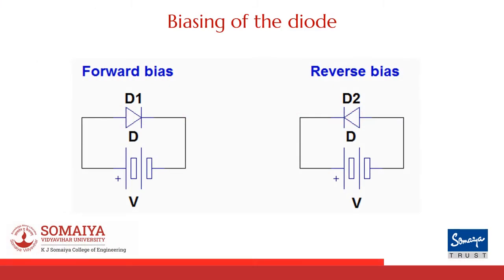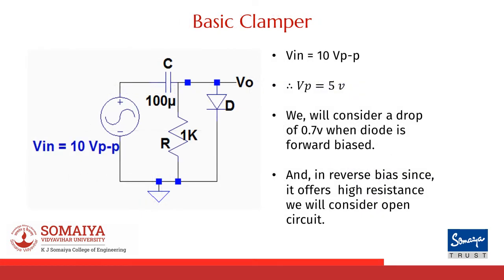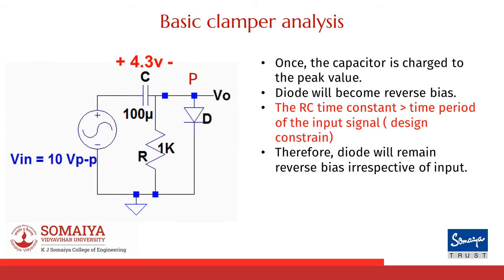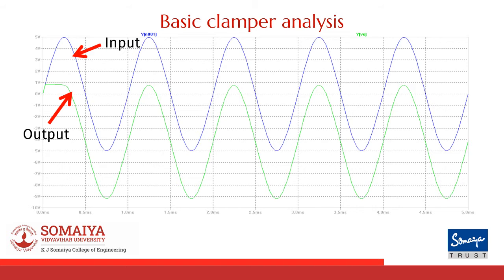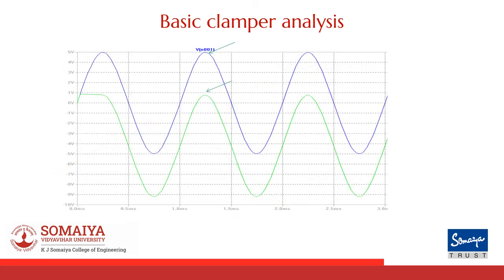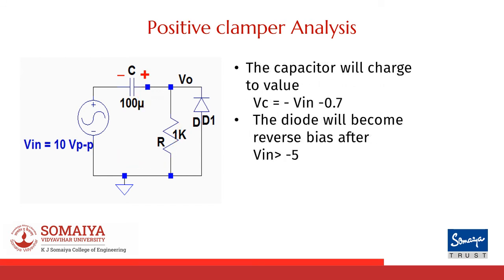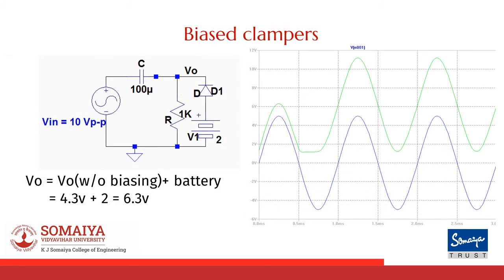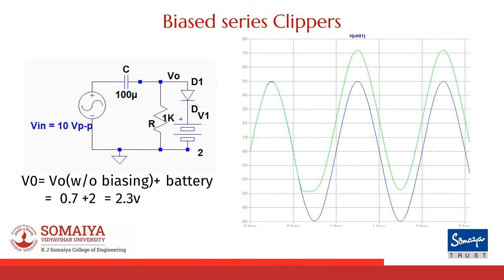step by step clamper analysis